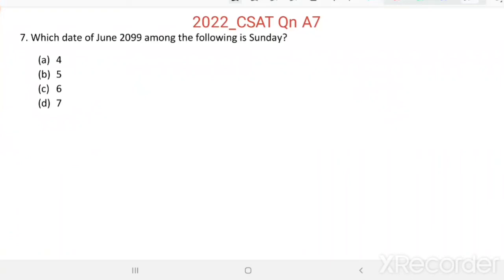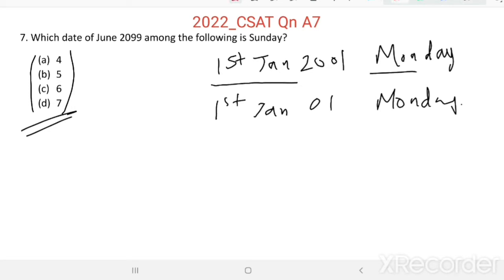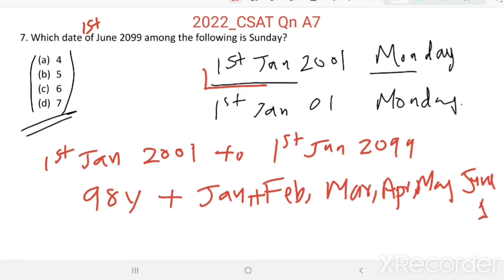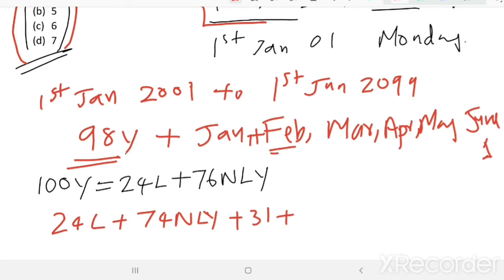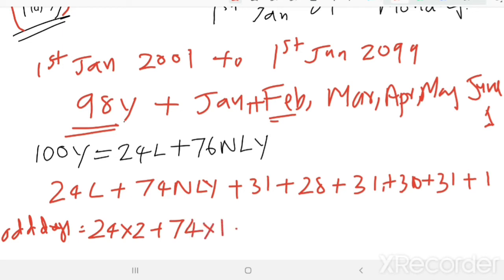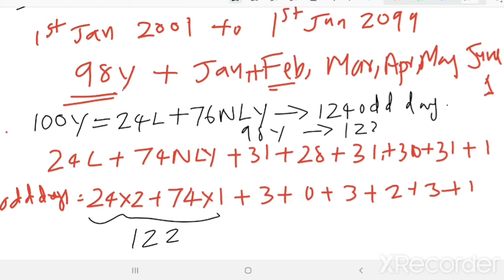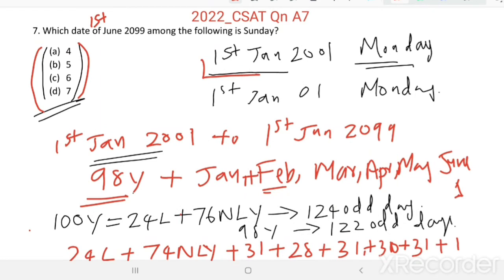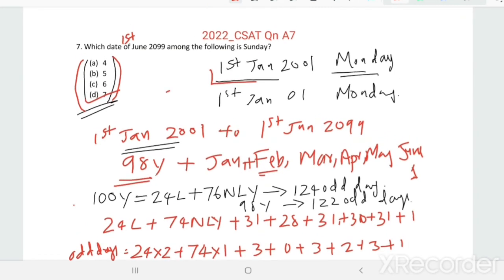2022_IAS_Qn A7. Which date of June 2099 among the following is Sunday?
Which date of June 2099 among the following is Sunday?

(a) 4
(b) 5
(d) 7